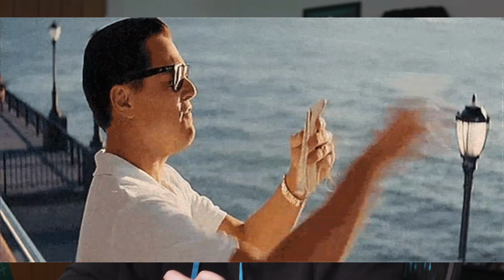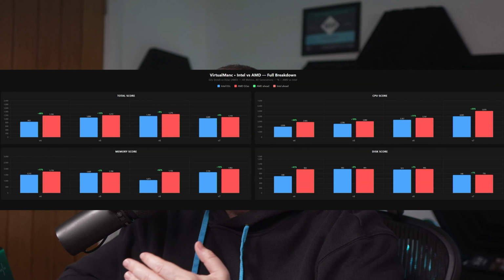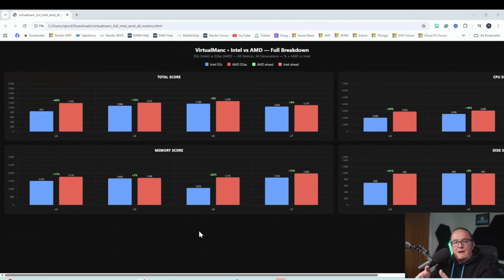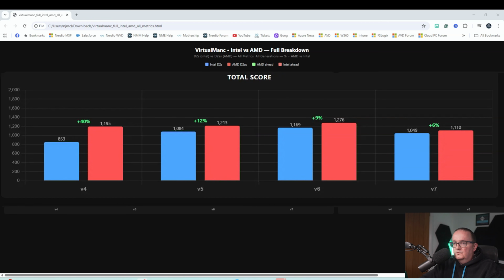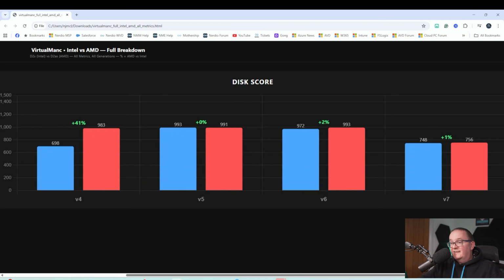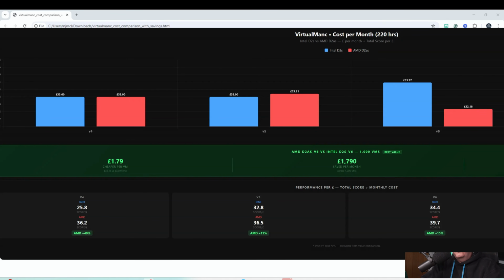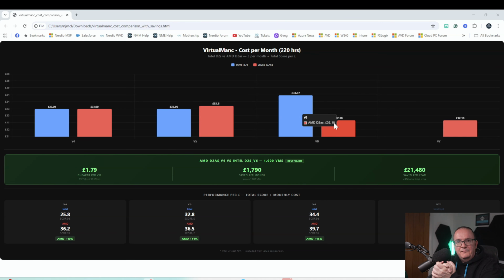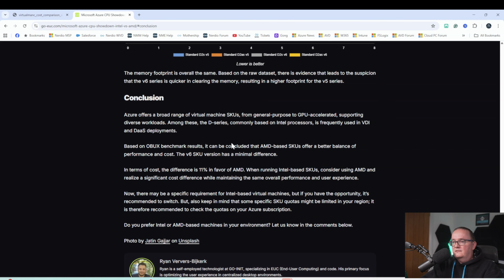Intel vs AMD on Azure — I Tested Every VM Generation and the Results Shocked Me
Intel vs AMD on Azure — I tested every VM generation so you don't
have to.

I spent the last week benchmarking every major Azure VM
generation — Intel and AMD — across every metric that matters for
Azure Virtual Desktop. Total score, CPU, Memory, and Disk. And the
results completely changed how I think about picking session hosts.

Most people just pick a VM SKU and move on. They never test whether
they've picked the right chip. It turns out that decision could be
costing your organisation serious money — and hurting your users'
experience at the same time.

In this video, I cover:
✅ Full PassMark benchmark results — Intel D2s vs AMD D2as, V4 through V7
✅ CPU, Memory, Disk and Total Score compared side by side
✅ The hidden gotcha in V7 VMs that could be silently wrecking your
   pagefile and FSLogix (hint — check the disk scores)
✅ Cost comparison — AMD V6 vs Intel V6 running at 220 hours a month
✅ What 1,000 VMs on AMD V6 saves you vs Intel — the number might
   surprise you
✅ GO-EUC's independent real-world UX testing — and why it adds an
   Interesting twist to the story
✅ My recommendation on which SKU to deploy for AVD right now

⏱ Chapters:
00:00 Benchmarking Wake Up Call
01:58 Test Setup and Recap
03:33 How the Benchmarks Work
03:59 Overall Performance Results
05:17 Memory and CPU Breakdown
06:01 Disk Results and V7 Clue
07:08 Cost Comparison by Generation
09:39 Go EUC Real World UX Findings
11:31 Recommendations and Wrap Up

helps me grow the channel and keep making content like this.

environment? I'd love to know.